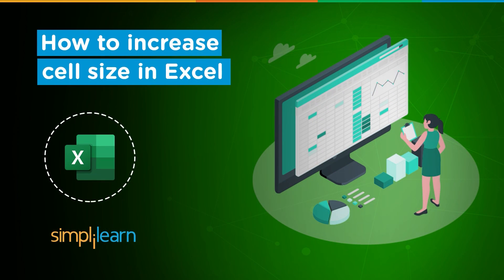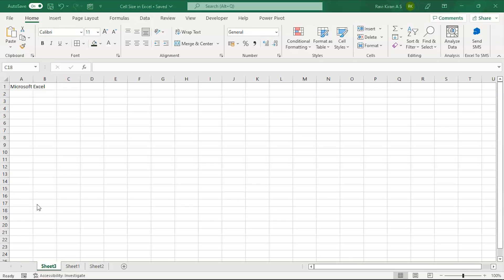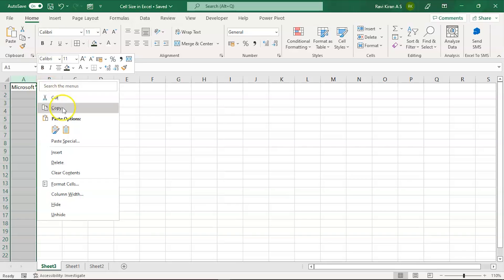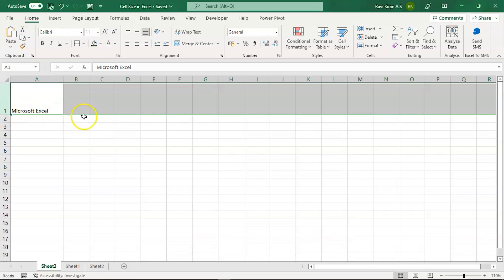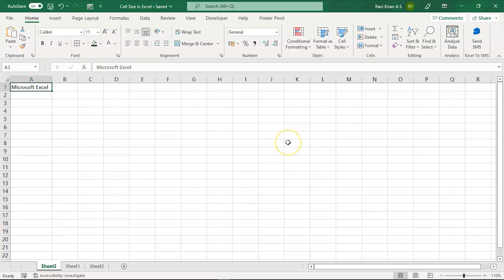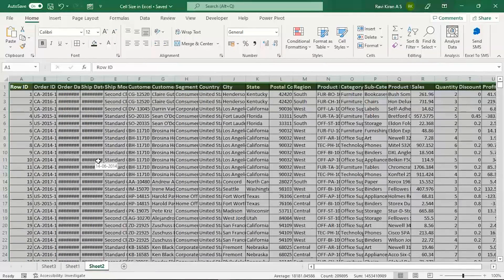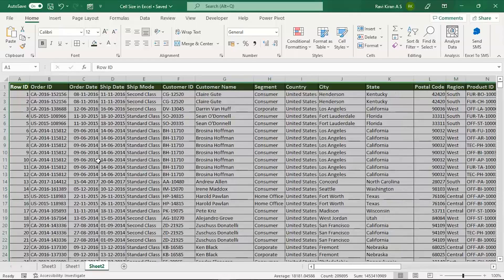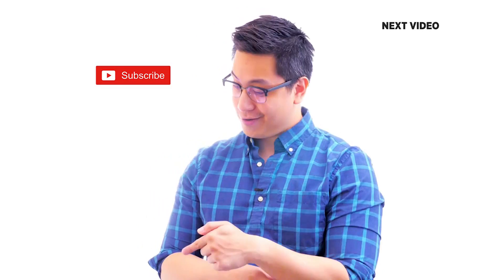How to Increase Cell Size in Excel? | Excel for Beginners | Excel Training | Simplilearn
"️️🔥Professional Certificate in AI and Machine Learning, delivered by Simplilearn in collaboration with Purdue University
️️🔥 Applied Generative AI Specialization by Simplilearn, delivered by Simplilearn in collaboration with Purdue University

How to increase cell size in excel tutorial will guide the enthusiastic business analysts about the fundamentals of excel spreadsheet and the basics of data analytics with excel. This excel tutorial will guide the learners with advanced excel concepts and the ways to increase, decrease and modify cell sizes in excel. This excel tutorial will cover the following.

00:00:00 introduction to How to Increase cell size in excel?
This segment of excel tutorial will guide the learners with a brief introduction advanced excel concepts and the ways to increase, decrease and modify cell sizes in excel.

00:00:30 How to Increase cell size in excel?- Demo
This segment of excel tutorial will guide the learners with a detailed explanation about advanced excel concepts and the ways to increase, decrease and modify cell sizes in excel in a practical way.

To learn more about excel, checkout out Business Analytics certification course with excel

✅ Key Features
- 8X higher live interaction in live online classes by industry experts

✅ Skills Covered
- Data Analytics
- Supervised Learning